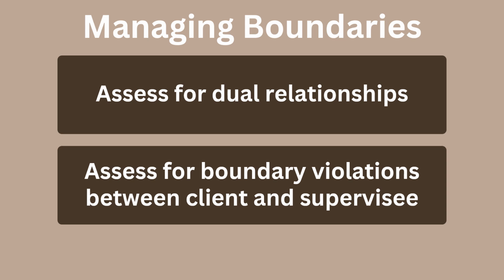Module 2 Video 1 - The Supervisor's Role